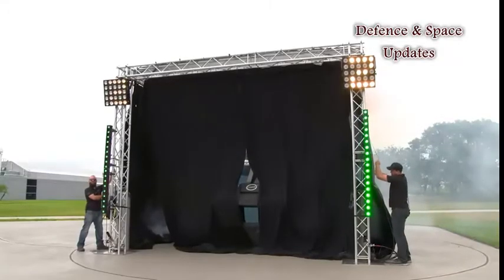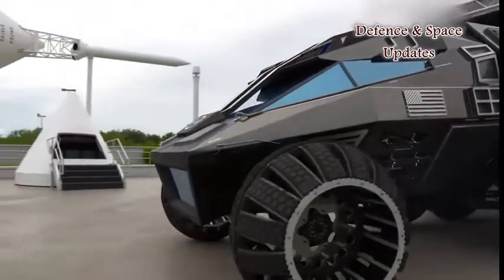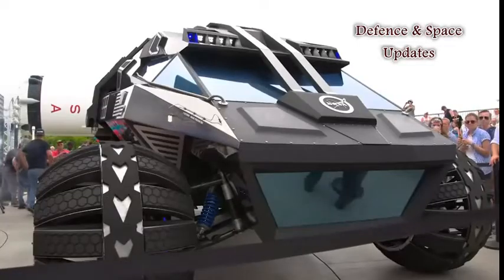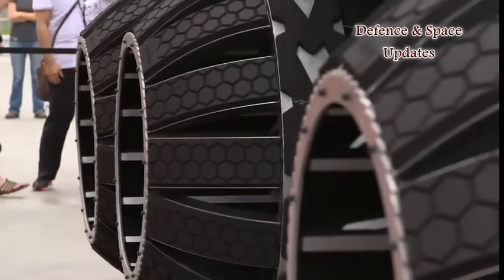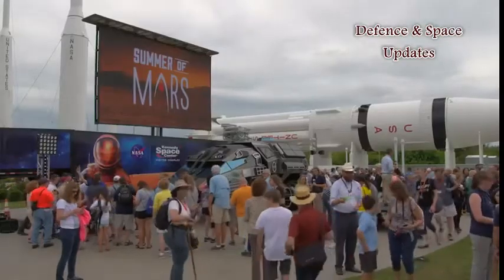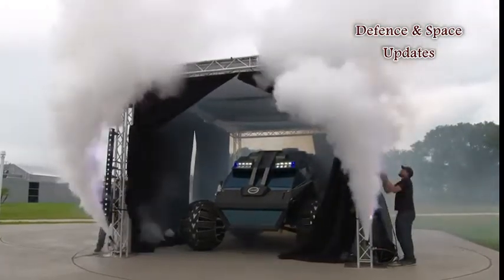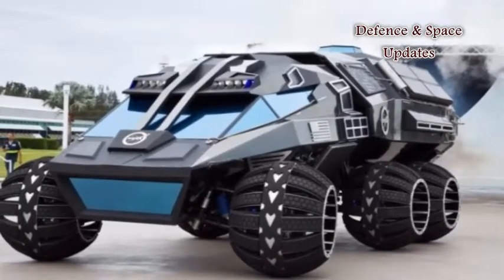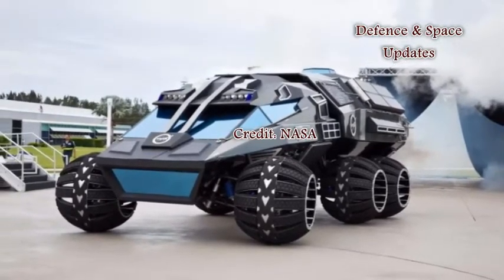NASA Unveils Futuristic Mars Rover Concept Vehicle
The NASA recently unveiled a futuristic Mars Rover Concept Vehicle for its "Summer of Mars" promotion campaign. A vehicle that appears to have come straight out of a science fiction movie was built to inspire and educate young people who want to learn more about NASA's plans and development for its journey to the Red Planet. The vehicle was unveiled at the Kennedy Space Centre Visitor's Complex, where the Summer of Mars Campaign is currently being hosted.
Unlike the actual Rovers, which are built for unmanned trips to Mars, this concept vehicle comes with seats for four occupants along with a small laboratory at the back to conduct research and experiments. According to Rebecca Shireman, assistant manager of public relations for the Kennedy visitor complex, the 'Summer of Mars' programme will provide a survey of NASA's studies of Mars. "It's an all-encompassing effort to review the history of our efforts to explore Mars and look ahead to what is being planned," she said. "We hope this will encourage young people to want to learn more about being a part of the effort to go to Mars."
The Mars Rover Concept Vehicle has been designed by the Parker Brothers Concepts, who are widely known in the US for building movie themed and futuristic vehicle concepts like the Tron Bike from the sci-fi film 'Tron: Legacy' and the Batmobile from the 'The Dark Knight'. The Parker Brothers designed the car with inputs from NASA astronauts and the vehicle was built in just five months.
Driving this Rover is an electric motor which is powered by solar panels and a 700-volt battery. The cockpit has been designed for four people and is equipped with a radio and navigation provided by the Global Positioning System. While this exact rover is not expected to operate on Mars, one or more of its elements could make its way into a rover which astronauts will drive on the red planet.